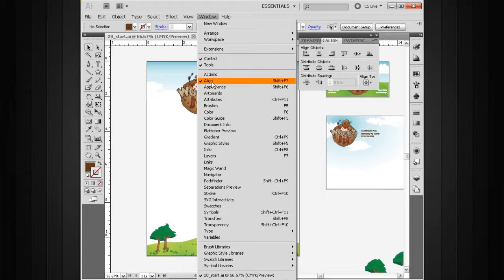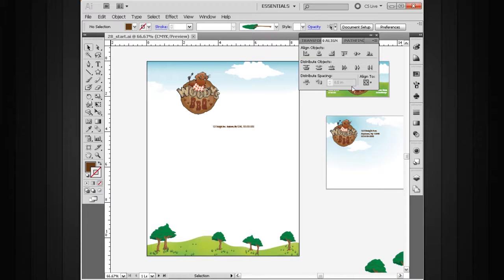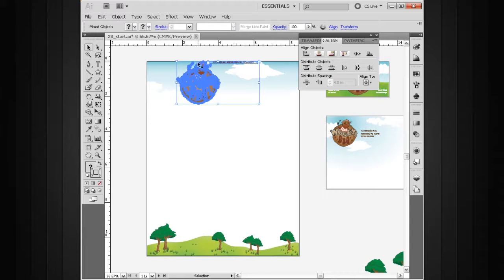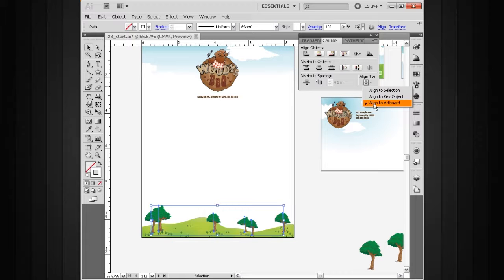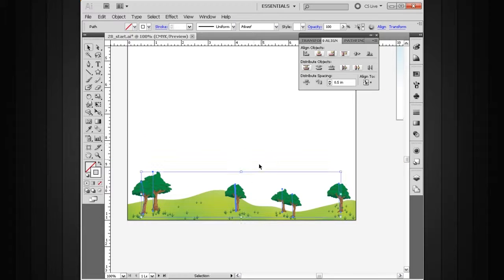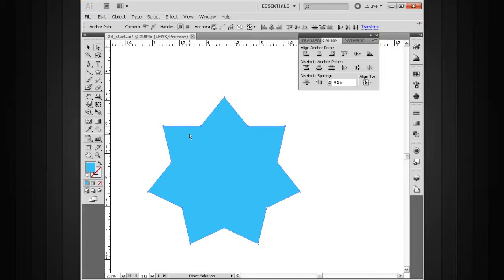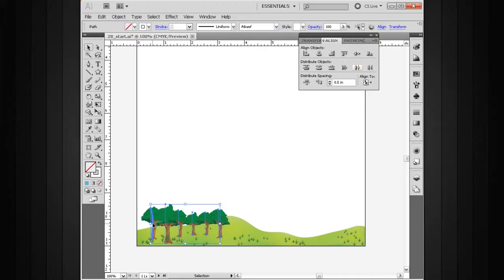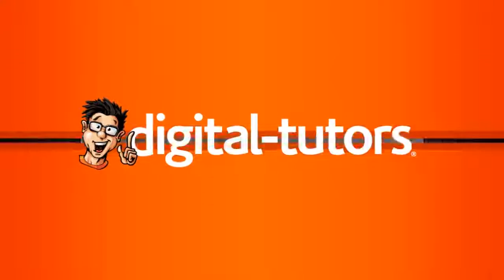28 Aligning and distributing objects